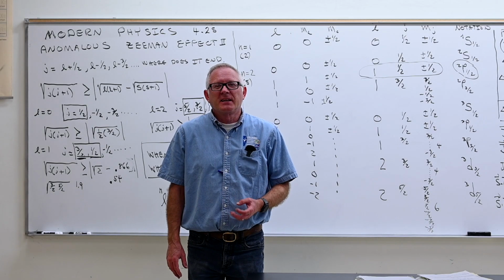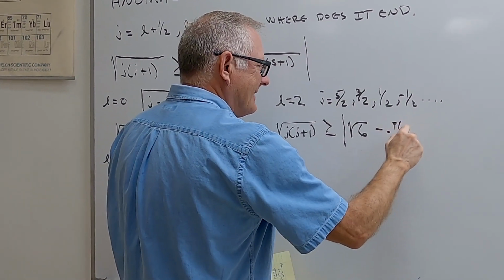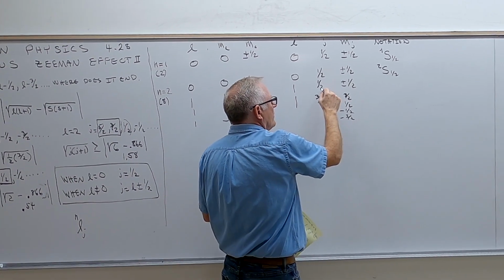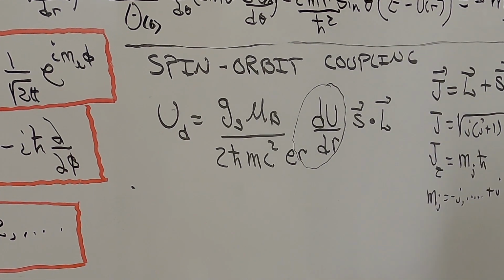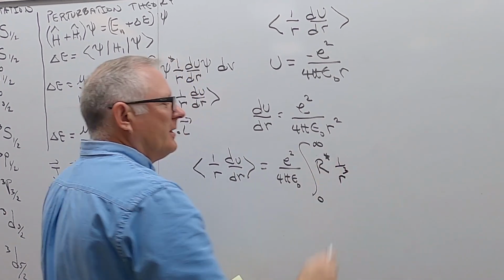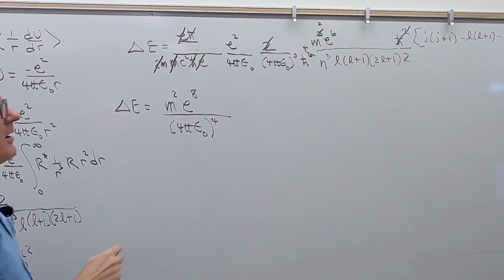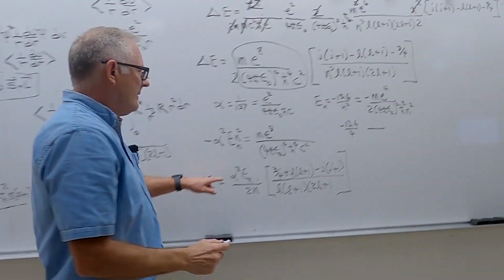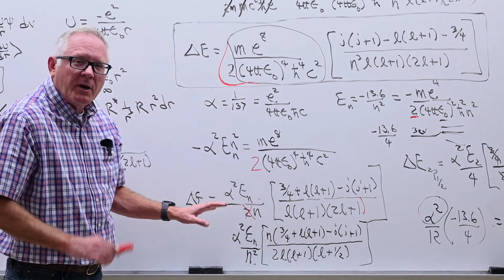Modern Physics 4-28 The Fine Structure and the Anomalous Zeeman Effect II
This is the second video on the Fine Structure and Anomalous Zeeman Effect of hydrogen. The quantum numbers j and mj are determined and their range.